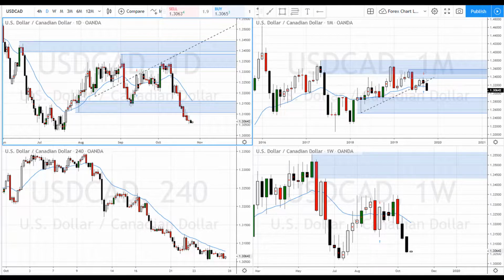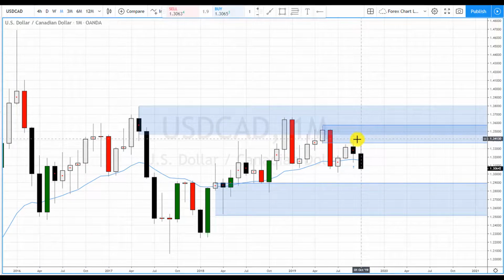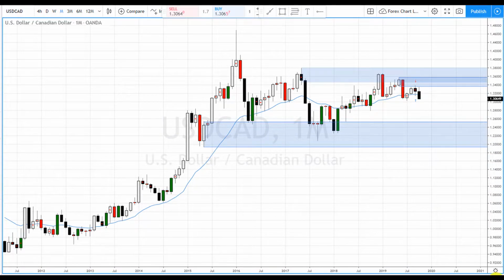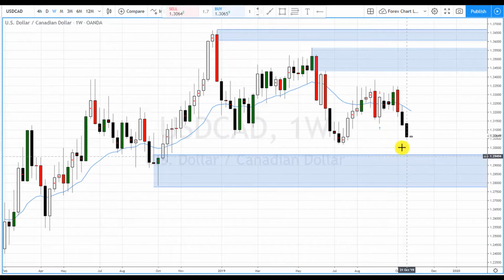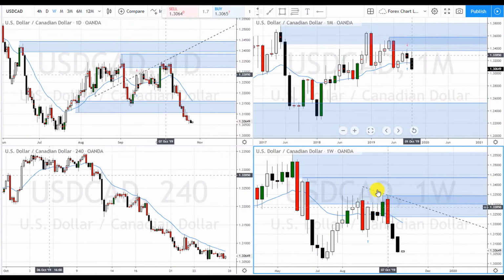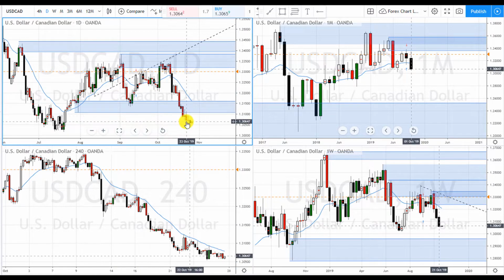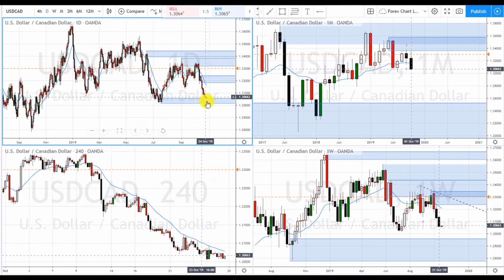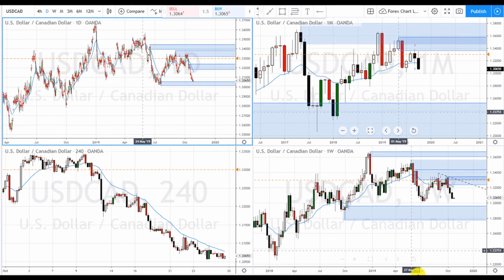How to Swing Trade FOREX USDCAD For Income | Super Swing Trader